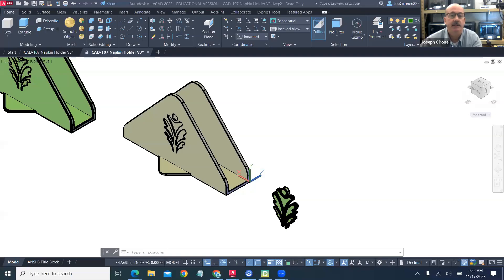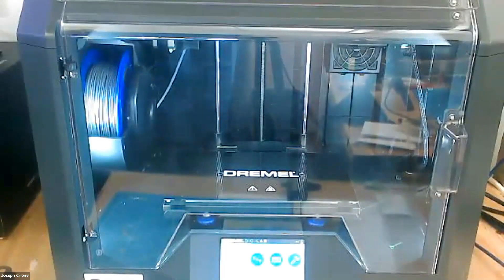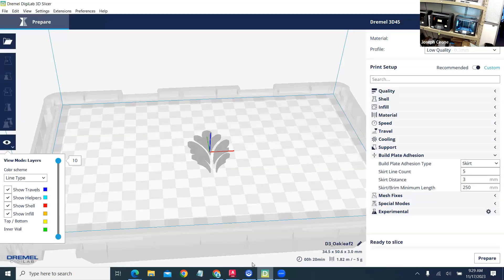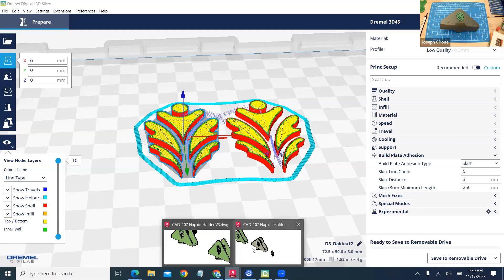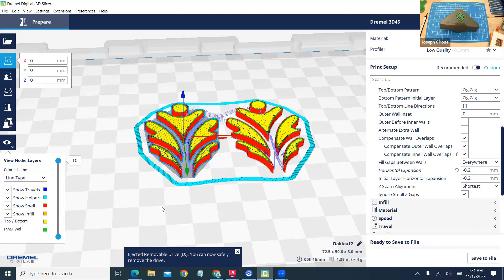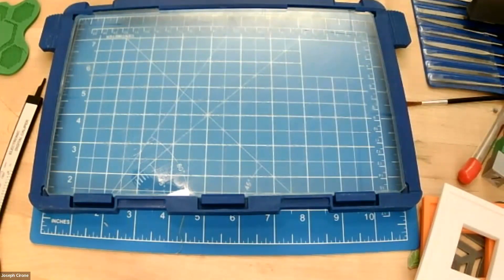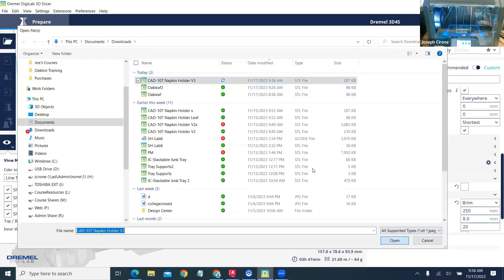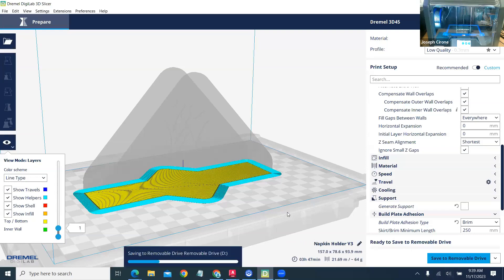3D Printing with inserts 2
Printing with inserts on a single extruder 3D Printer